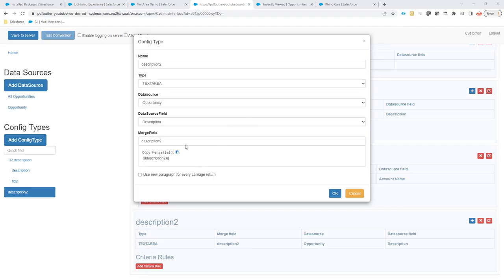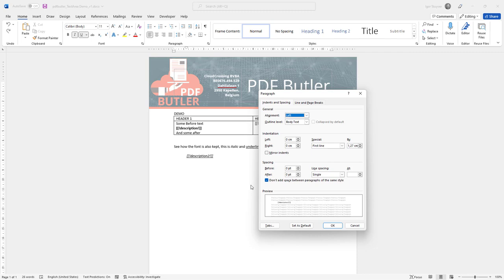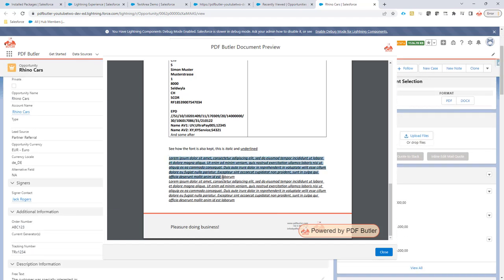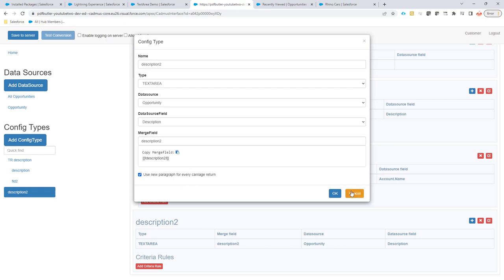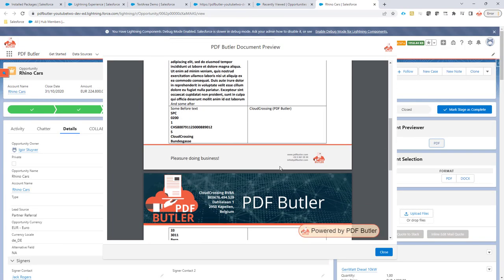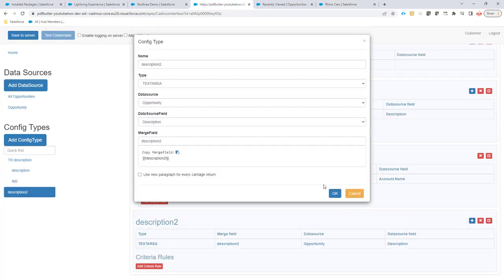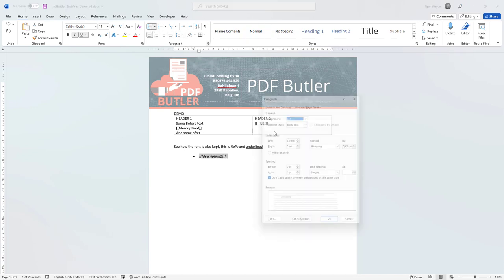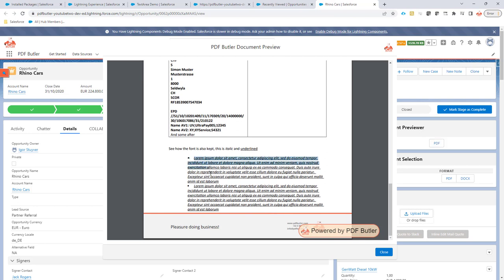TEXTAREA - New Paragraph for each newline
TextArea's have enter (carriage return, newlines). Normally, we do an in-paragraph break for a newline in a TextArea but with this setting, we create a new paragraph for every newline in the TextArea.